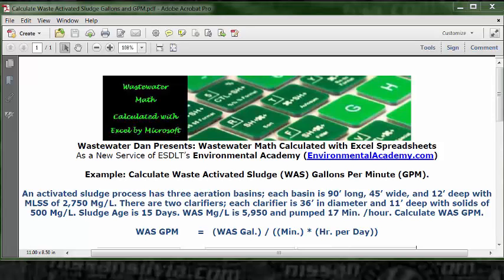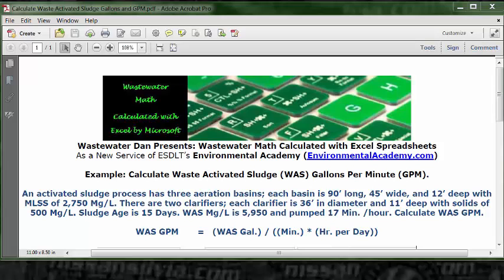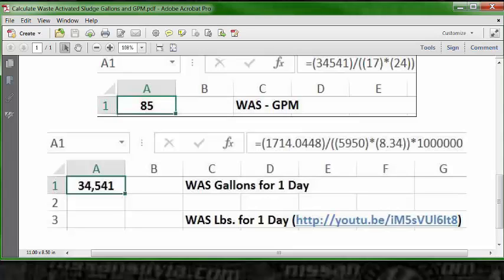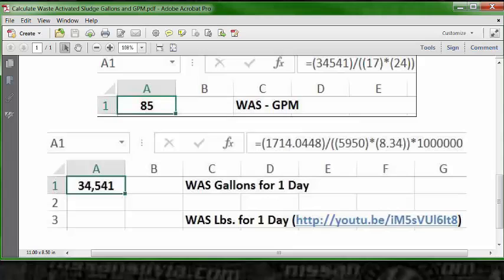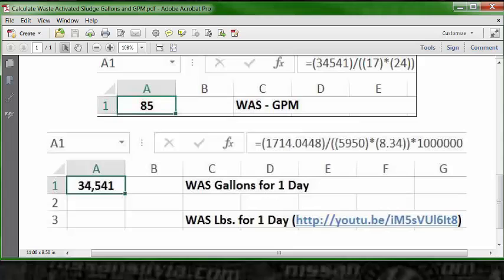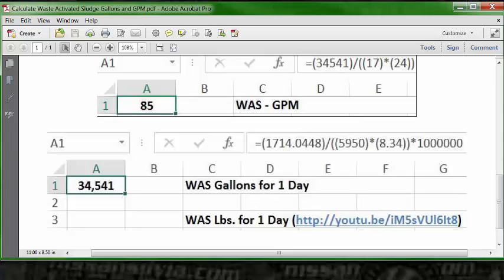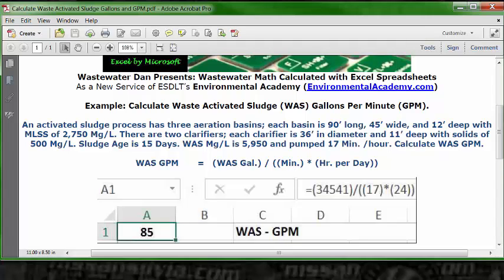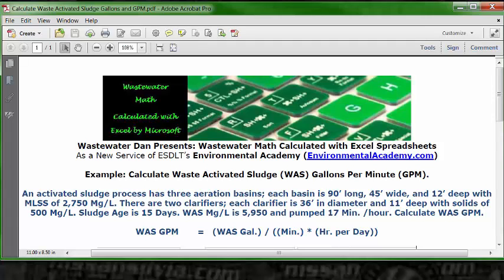Calculate Waste Activated Sludge Gallons per Minute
WasteWater Math Educational / Tutorial Videos

Process Control-WasteWater Math Solution Videos

Explains basic formula format, discusses formula requirements calculating WAS Gallons per Day when pumping specific minutes each hour and calculate Gallons per Day by modifying a basic poundage formula and finally requests subscribing and interacting.

Today’s example, calculate waste activated sludge

gallons per minute.

Today’s problem reads an activated sludge process

has three aeration basins; each basin is 90 feet long, 45

feet wide, and 12 feet deep with MLSS of 2,750 Mg/L.

There are two clarifiers; each clarifier is 36 feet in

diameter and 11 feet deep with solids of 500 Mg/L. Sludge

age is 15 days. WAS Mg/L is 5,950 and pumped 17 minutes

per hour. Calculate WAS GPM.

I have the basic formula for this up top here which is

waste activated sludge gallons per minute equals the

waste activated sludge gallons for one day divided by the

combination of the number of minutes per hour times the

number of hours per day.